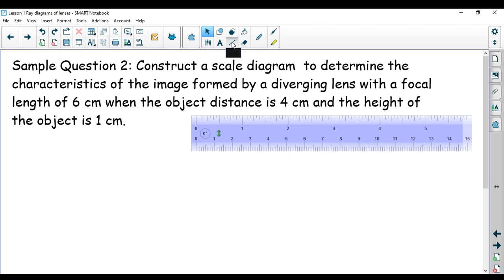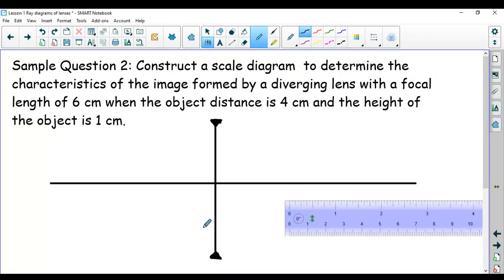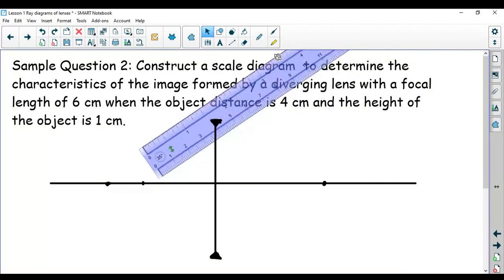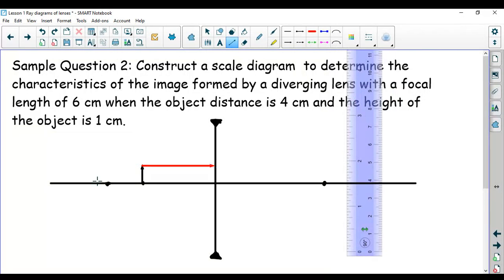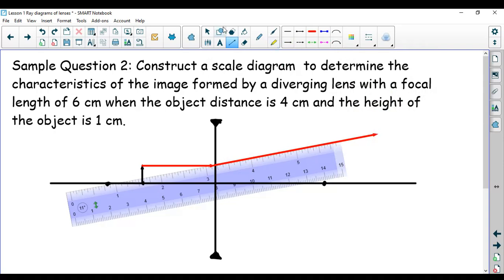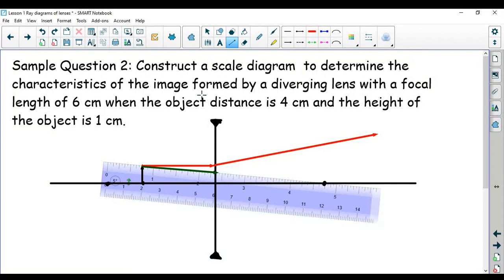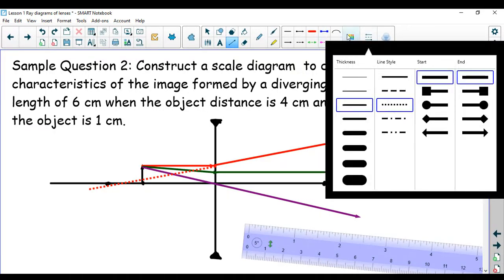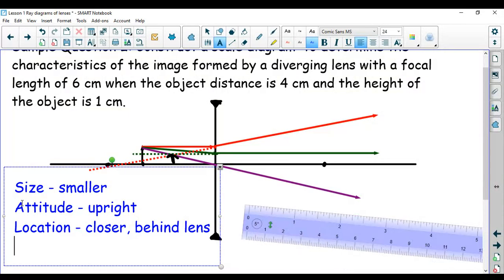Video 8 Diverging lens scale diagram example